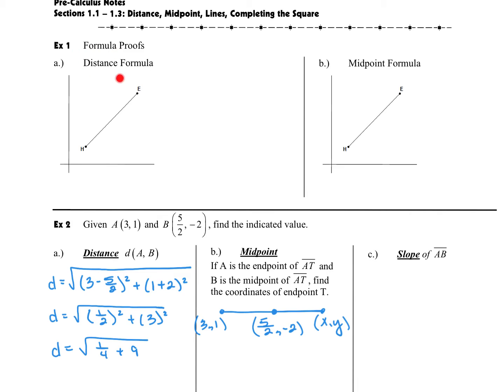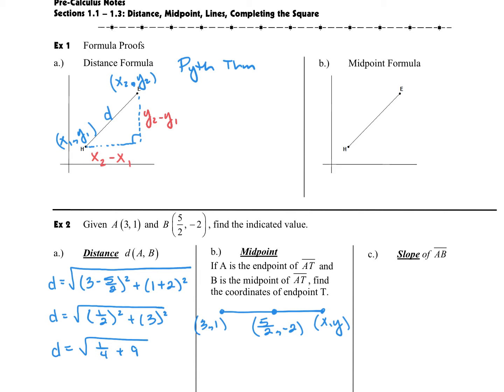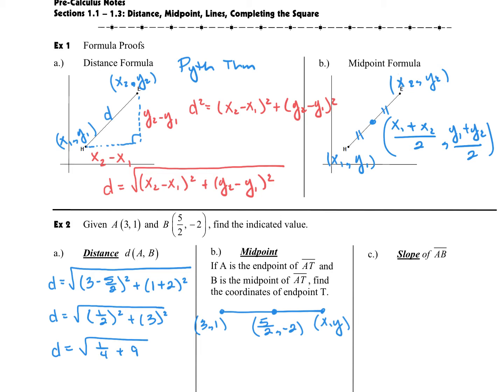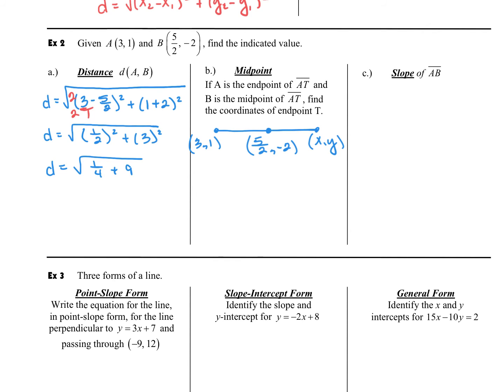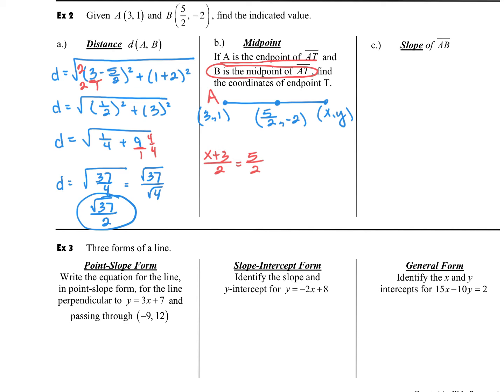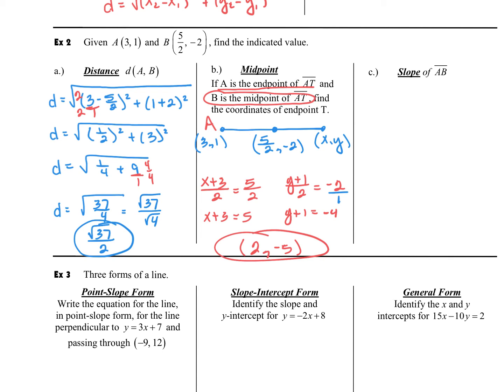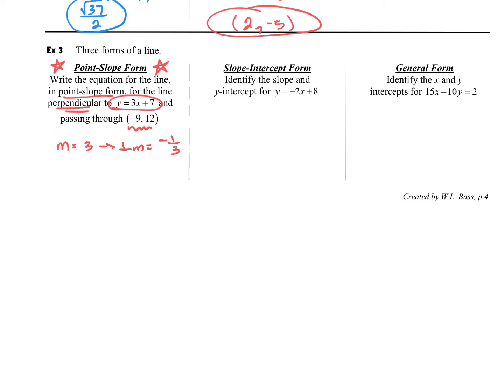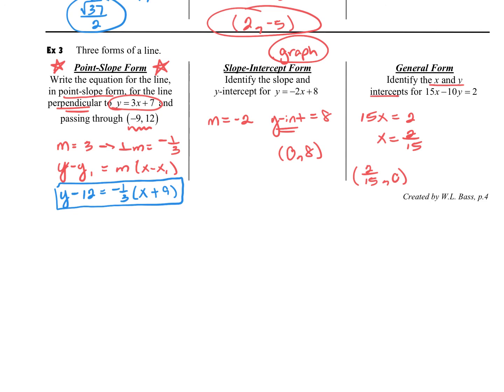P7 Dist, Mdpt, & Eqns of Lines